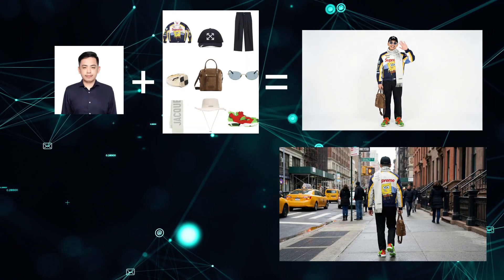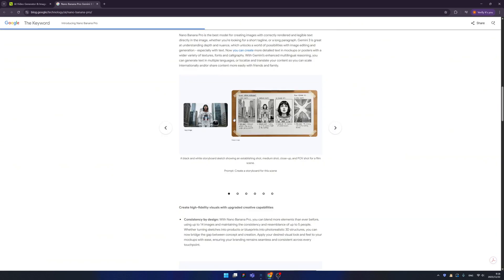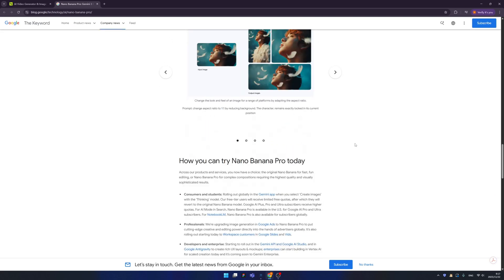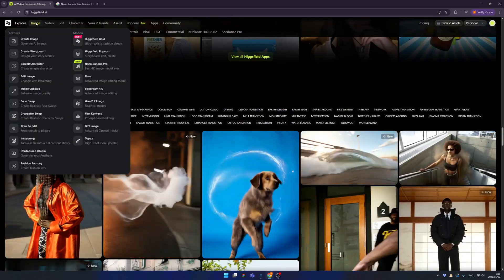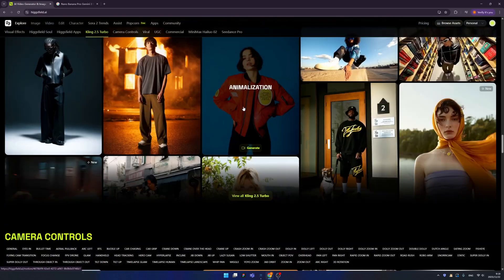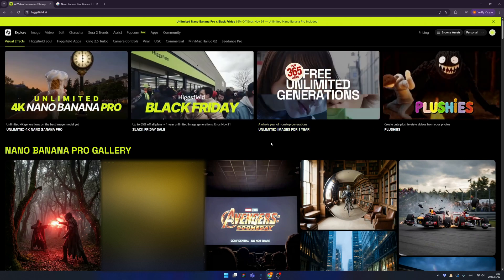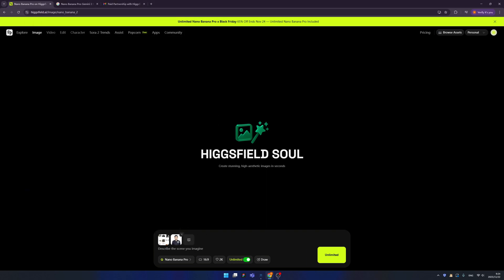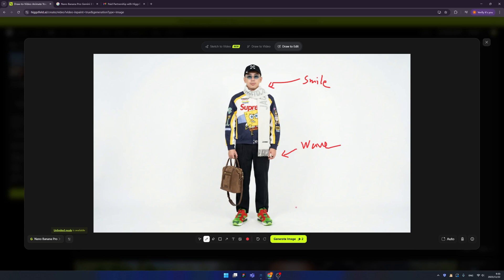4K AI Images That Don’t Break: Nano Banana Pro Test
Today, we're diving into something seriously cool from Higgsfield AI – the Nano Banana Pro, the world's first reasoning-guided AI image generator that's about to revolutionize how you create stunning visuals.

Powered by the cutting-edge Gemini 3.0 Pro engine, this bad boy whips up native 4K images in just seconds, with spot-on prompt adherence, physics-accurate lighting that makes everything look real, and flawless text rendering that nails every letter, even in multilingual scripts.

00:00:00  Introduction and Outfit Demo (Nano Banana Pro Generated)
00:00:14  Nano Banana Pro Overview and Impact on Designers
00:01:17  Introducing Higgsfield.ai as Unlimited Access Platform
00:01:30  Higgsfield Features (All Top AI Models in One Place)
00:02:18  Black Friday Pricing and Link Reminder
00:02:37  Entering Nano Banana Pro in Higgsfield
00:02:54  Model Selection and Settings (Aspect Ratio, Quality, Unlimited Mode)
00:03:34  Uploading Multiple Reference Images
00:03:45  First Demo: Custom Outfit and Pose Editing
00:04:24  Upscaling to 4K and Animating to Video
00:05:02  Second Demo: Fake Award Ceremony Photo
00:05:47  Third Demo: Basketball Slam Dunk Scene
00:06:03  Adding Tattoos and Changing Backgrounds
00:06:33  Fourth Demo: UI/UX Mockups with Realistic Devices
00:07:09  Turning Static Images into Videos
00:07:17  Conclusion